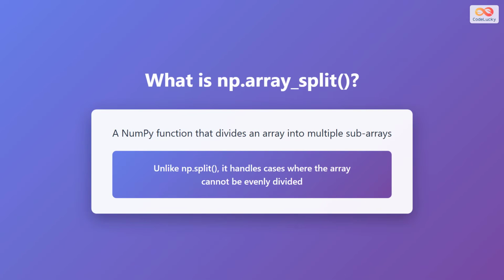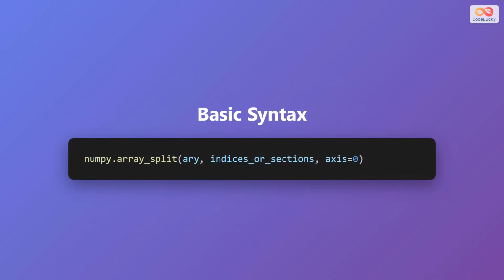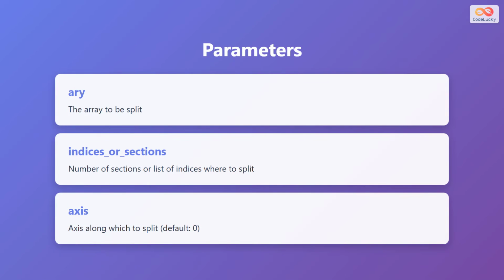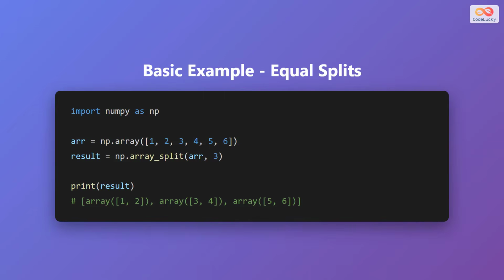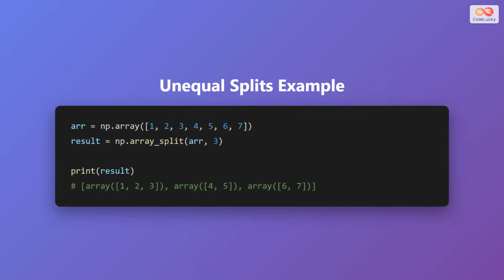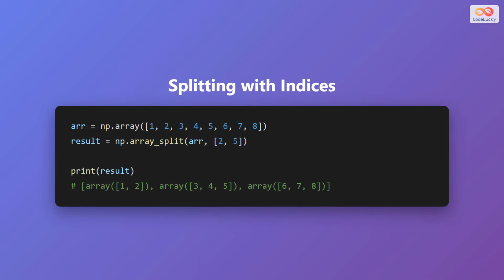NumPy np.array_split Explained: Split Arrays into Unequal Sections Easily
Unlock the full power of NumPy's array splitting with the np.array_split function! 🔪

In this beginner-friendly tutorial, learn how to divide arrays into unequal sections and discover why np.array_split is more flexible than the regular split function. We walk through hands-on code examples, clear syntax breakdowns, and key differences to make array splitting in Python simple and practical for your data analysis projects.

Whether you're handling small data tasks or large datasets, understanding array splitting is essential for working efficiently with NumPy. Perfect for students, programmers, and anyone new to data science!

Chapters:
00:00 - Splitting Arrays with np.array_split()
00:14 - What is np.array_split()?
00:34 - Basic Syntax
00:59 - Parameters
01:24 - Basic Example - Equal Splits
01:48 - Unequal Splits Example
02:17 - Splitting with Indices
02:45 - Key Differences from np.split()
03:14 - Outro